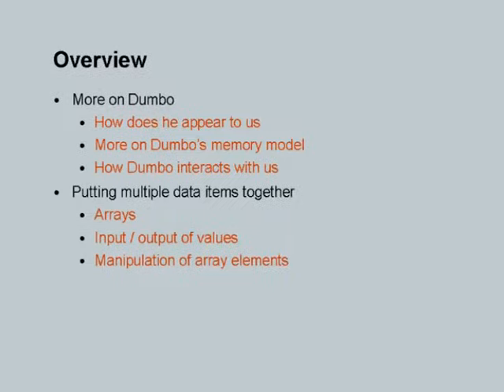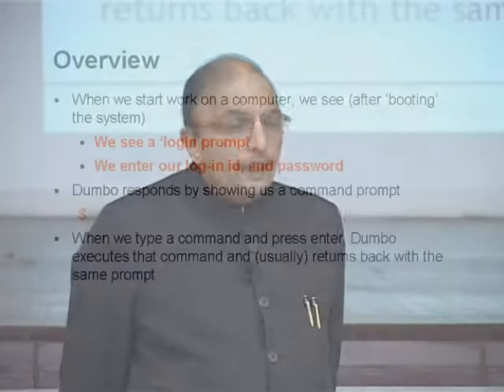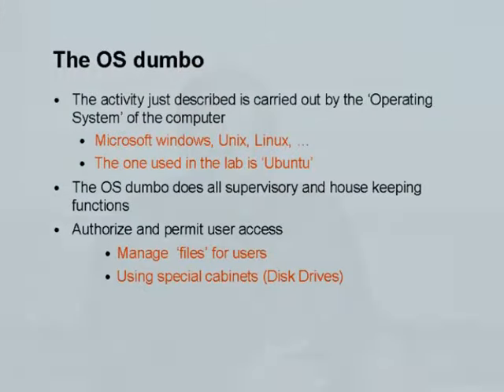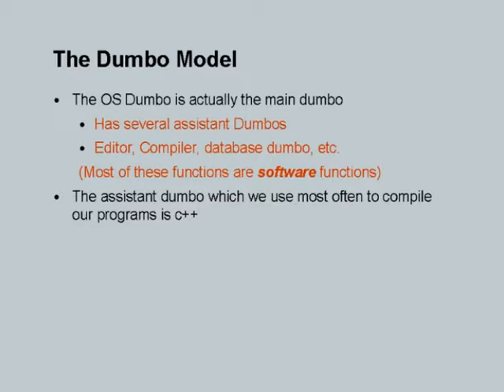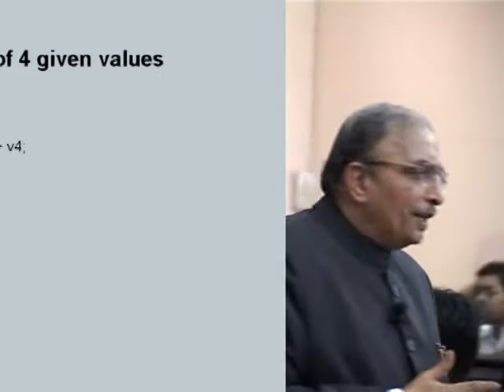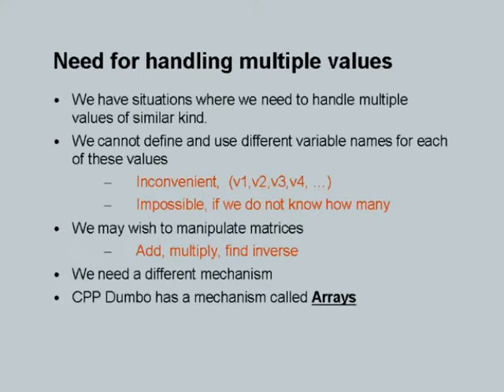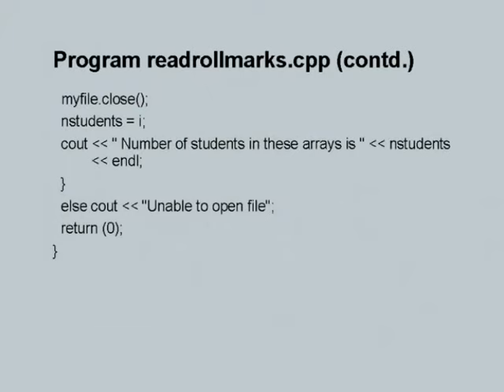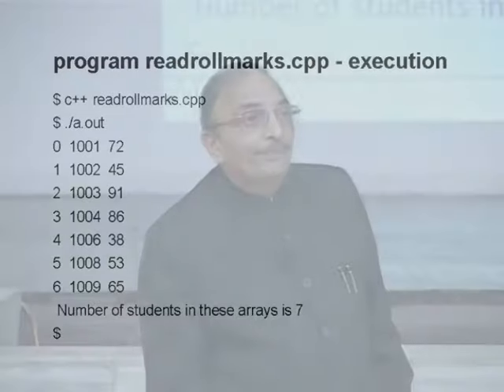CS101 L7 CPP Dumbo and Arrays